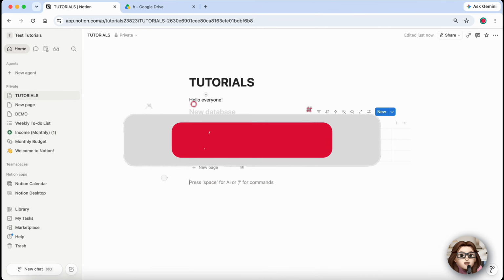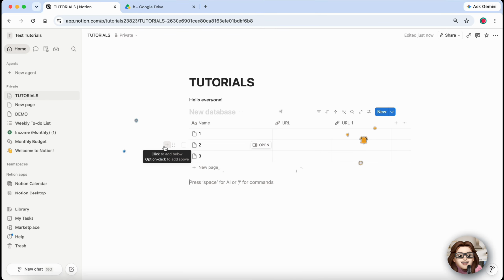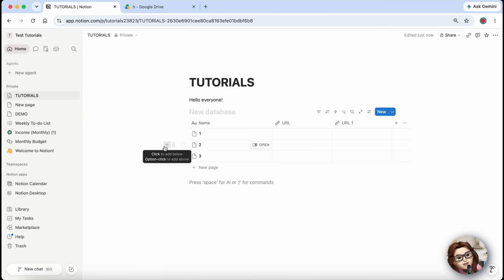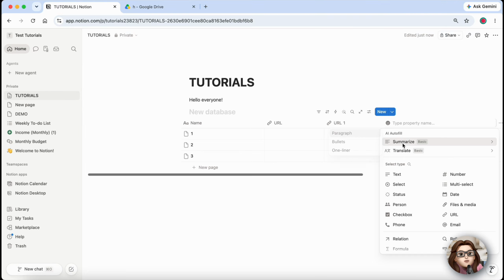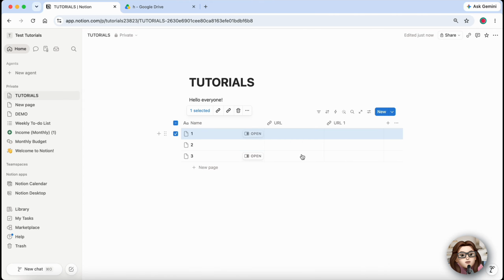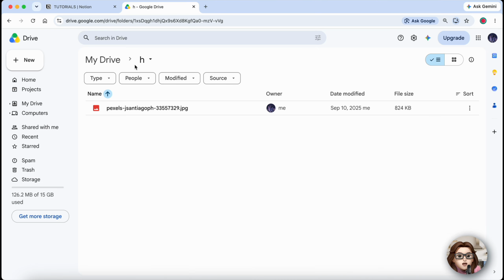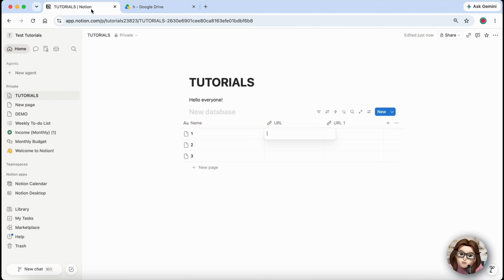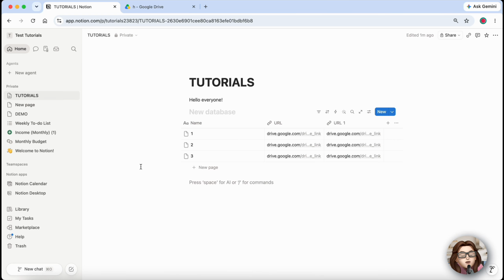How To Link Local Files Or Folders In Notion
Want to quickly access files and folders stored on your computer directly from Notion? In this step-by-step Notion tutorial, you'll learn how to link local files or folders in Notion and explore the best ways to organize your documents for faster access. Whether you're managing project files, design assets, business documents, study materials, or personal folders, this guide will help you keep everything organized within your Notion workspace.

Notion allows you to attach files to pages, create links to cloud storage, and organize resources in one place. While Notion doesn't support opening local folders directly through native workspace links across all devices, there are several effective ways to reference your local files and keep your workflow organized. Understanding these options will help you build a centralized workspace without losing access to your important documents.

In this video, we'll walk through the available methods for linking local files or organizing file references in Notion. You'll learn how to upload files, create file links where supported, use cloud storage services for reliable access across devices, and organize document references inside your workspace.

We'll also explain the different file management features available in Notion, including:

• File uploads
• File attachments
• Hyperlinks
• Cloud storage links
• Page embeds
• Database file properties
• Document organization
• Workspace navigation

Additionally, you'll discover practical situations where linking or organizing files is useful, such as:

• Project documentation
• Business records
• Design assets
• Study materials
• Client files
• Team collaboration
• Knowledge management
• Personal organization

We'll also cover best practices for managing files in Notion. You'll learn how to use descriptive file names, organize documents into dedicated pages, keep folder structures consistent, store frequently shared files in cloud storage, regularly update outdated links, and create dashboards for quick access to important resources.

Throughout the tutorial, we'll discuss practical examples such as:

• Organizing project documents
• Linking shared cloud folders
• Managing client resources
• Creating document hubs
• Building a company knowledge base
• Storing reference materials
• Organizing design files
• Managing personal documents

You'll also learn common mistakes beginners make, such as expecting local folder links to work the same way on every operating system, relying only on computer-specific file paths, forgetting to upload important files, sharing links that other users cannot access, or failing to organize documents into logical categories. Understanding these best practices will help you build a more reliable and accessible Notion workspace.

We'll also explain the difference between file uploads, attachments, cloud storage links, embeds, and database file properties so you know which Notion feature is best for different workflows.

This tutorial is perfect for Notion beginners, students, freelancers, business professionals, project managers, content creators, remote teams, and anyone who wants to organize files and documents more efficiently.

In this video, you'll learn:

• How to organize files in your workspace
• How to use file attachments and links
• Best practices for document management
• How to improve workspace organization
• Common file management mistakes to avoid
• Tips for building a centralized document hub
• How to manage files more efficiently in Notion

By the end of this tutorial, you'll understand the available options for working with local files and folders in Notion and know how to organize your documents for a smoother and more productive workflow.

This video shows you How To Link Local Files Or Folders In Notion! Watch this Video till the end to learn How To Link Local Files Or Folders In Notion.

Were you able to figure out How To Link Local Files Or Folders In Notion? Share this with your friends who want How To Link Local Files Or Folders In Notion.

Problem Solved in this Video-:

What Do you Think of How To Link Local Files Or Folders In Notion?